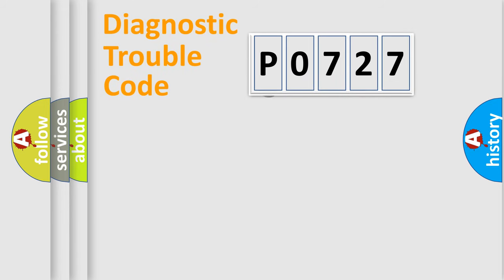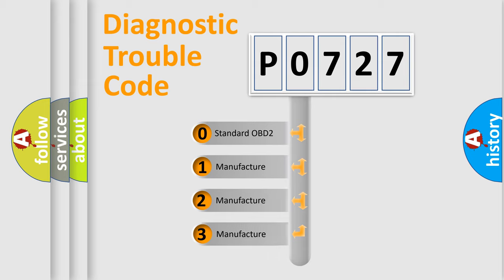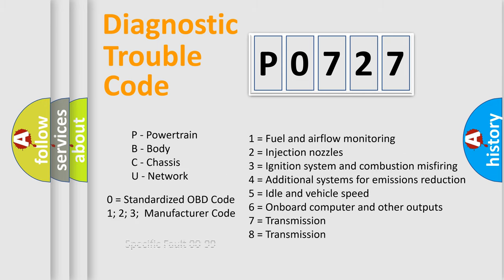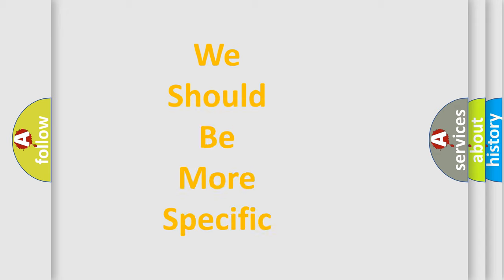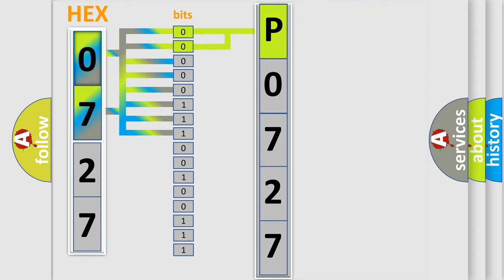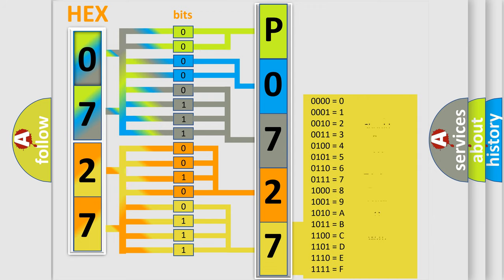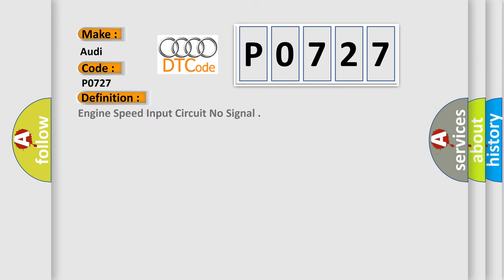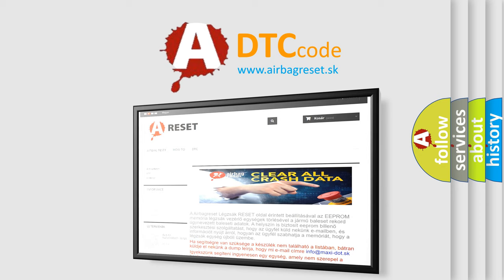DTC Audi P0727 Short Explanation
Contents:
0:21 Basic DTC analysis according to OBD2 protocol standard.
1:48 Insight into programming
2:58 A diagnostically understandable description of the Diagnostic Trouble Code
3:05 Basic error definition

Make:
Audi
Code:
P0727
Definition:
Engine Speed Input Circuit No Signal
Description:
Ignition, on CAN Bus, OK DME CAN connection, OK